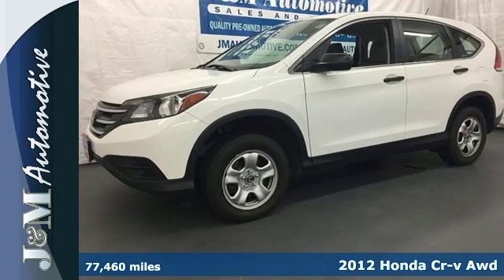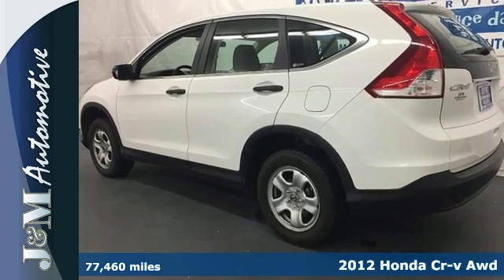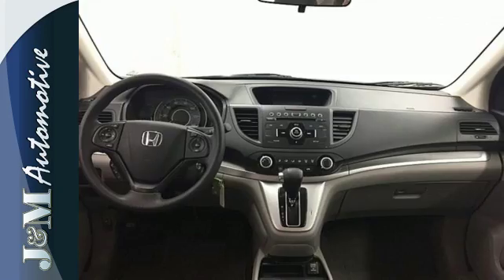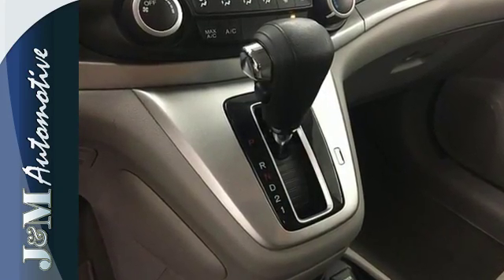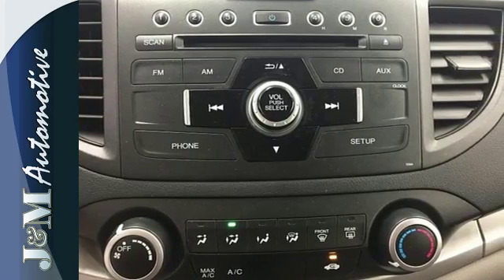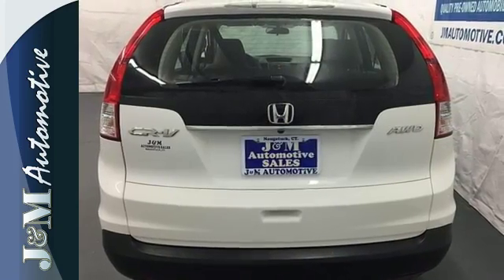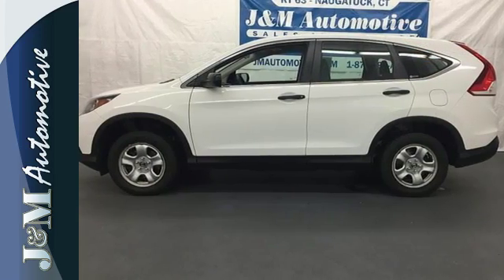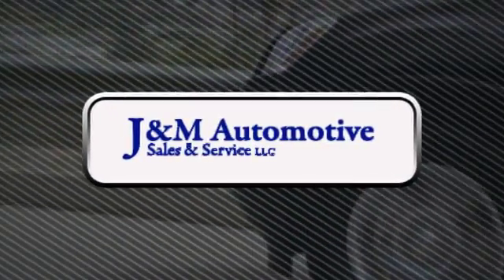2012 Honda Cr-v Awd Naugatuck CT Hartford, CT #121228 - SOLD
Year: 2012
Make: Honda
Model: Cr-v Awd
Trim: 5d Wagon LX
Engine: 2.4L
Color: White
Mileage: 77460
Stock #: 121228
VIN: 2HKRM4H38CH601228
An Impressive, All Wheel Drive CR-V LX with an Accident-Free History Report and an Included Warranty! This Has Been Freshly Serviced in Our Shop and is Ready For Delivery Today! It's Nicely Equipped with Grey Interior, an Auxiliary Audio Input, Bluetooth Capability, Power Windows, Power Door Locks, Power Mirrors, an Adjustable Steering Column, Cruise Control, a 2.4L VTEC 4-Cylinder Engine, an Automatic Transmission and More! A Quality Find at J&M!.

Address:
820 New Haven Rd.